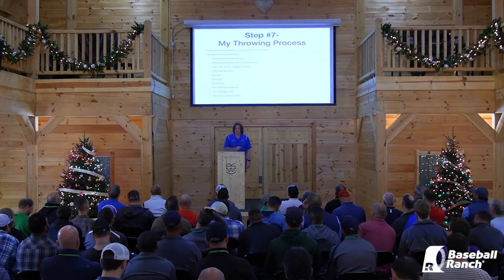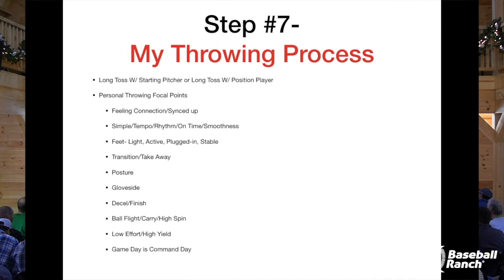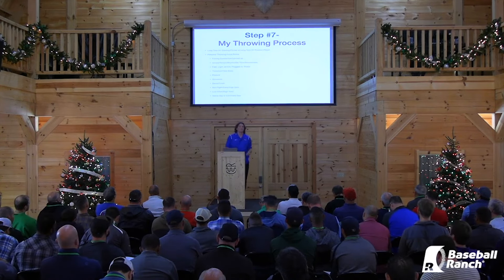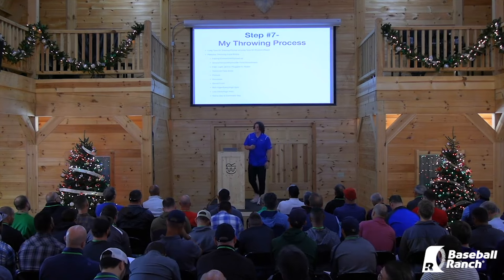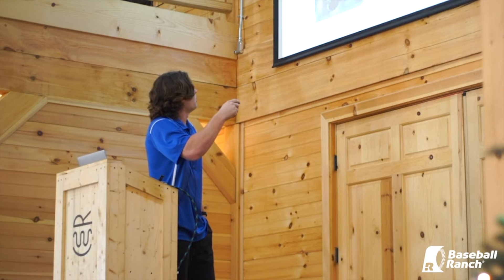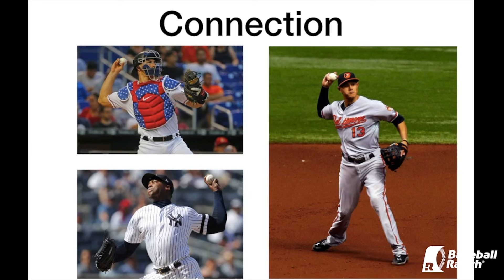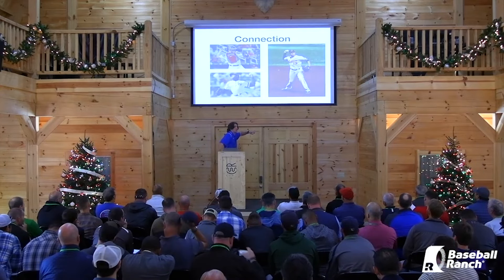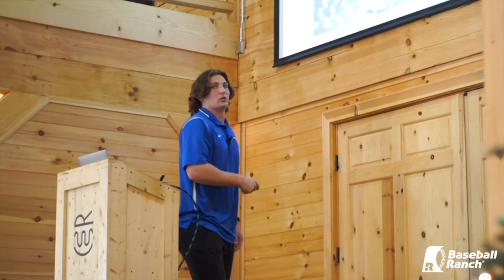⚾ Baseball Throwing Dynamic Warm Up for Pitchers - Part 3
- In this video, discover baseball warmup exercises for pitchers.

The Texas Baseball Ranch™ is a place of great hope, high expectations, and even greater passion, energy and encouragement. It's a sanctuary from all the negativity, pessimism and bad coaching that exists elsewhere.

Want to throw 90, 95, 100 mph? We'll show you how.

Want to throw hard AND have a healthy durable arm? You can!

Want to throw hard AND have great command? We know the secret.

Since 2003, 408 students have broken the 90mph barrier; 140 students have broken the 94mph barrier and 20 the 100mph barrier. Over 121 of our athletes have been drafted by MLB. We lead the world in the objective measurement of baseball pitching training. Every day we're transforming the lives of young men all around the world by refusing to place athletes in boxes, refusing to use and except traditional labels, refusing to strictly choreograph everybody’s movement or force athletes into one size fits all programs. Learn how to pitch harder and faster. Join us!

👉🏻 Did you enjoy this video?  Please share your thoughts and opinions in the comments below - we love hearing from you!  Also, we appreciate it when you share these videos with your friends who are interested in improving their baseball game.